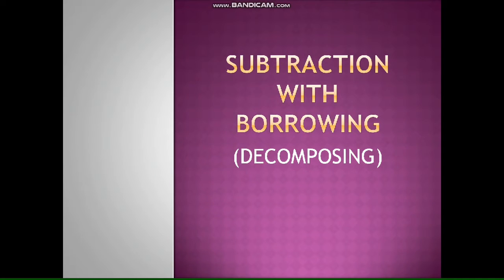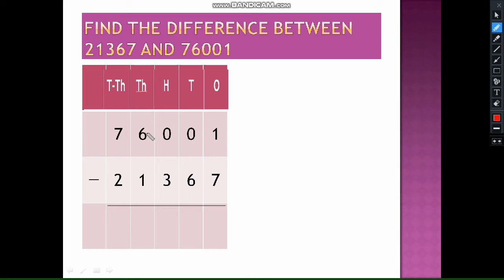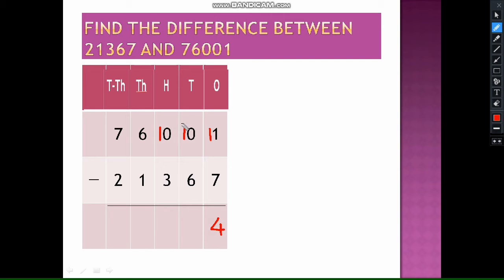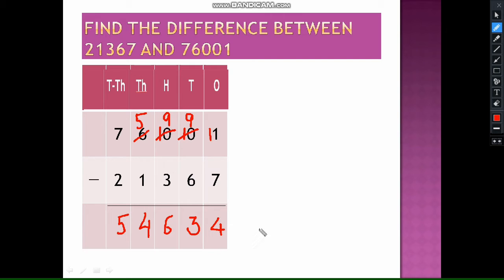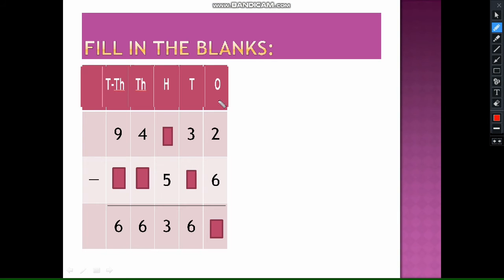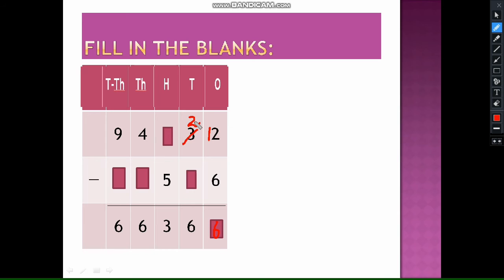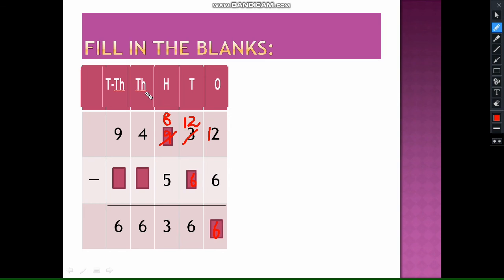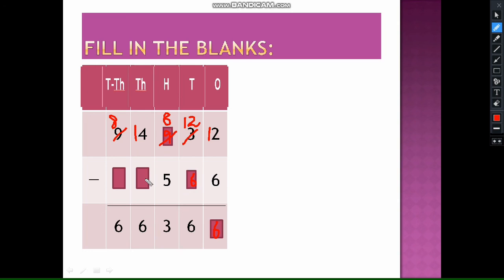Subtraction with borrowing continued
Five digit numbers